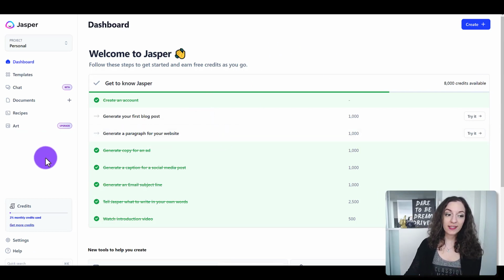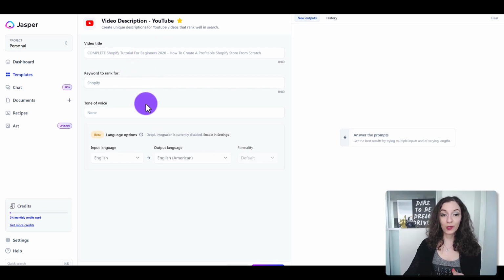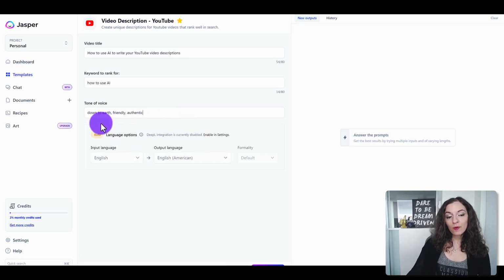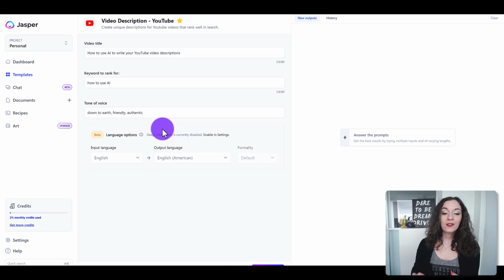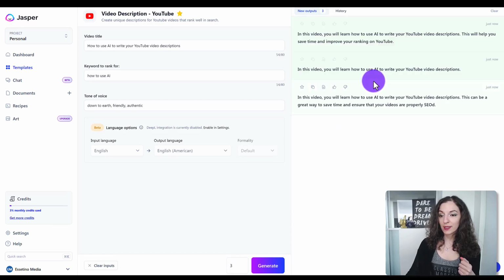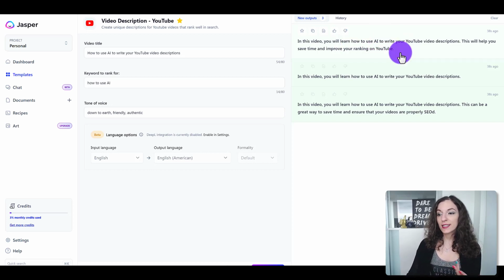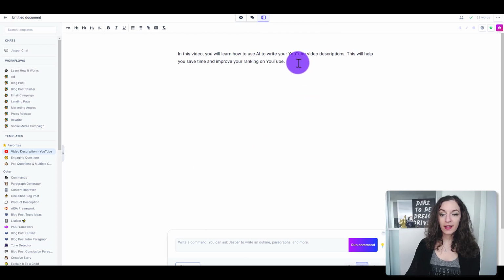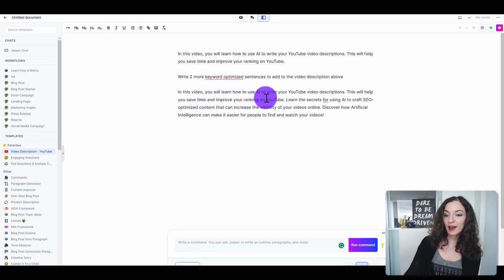How to Use AI to Write Your Youtube Video Descriptions (Using Jasper AI)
How to Use AI to Write Your Youtube Video Descriptions // Are you finding it difficult to write engaging, attention-grabbing descriptions for your YouTube videos? With AI, you can easily get help writing high quality descriptions for your YouTube videos - quickly and efficiently!

🤑 [FREE TRAINING] How we grew our business to 6 figures using YouTube